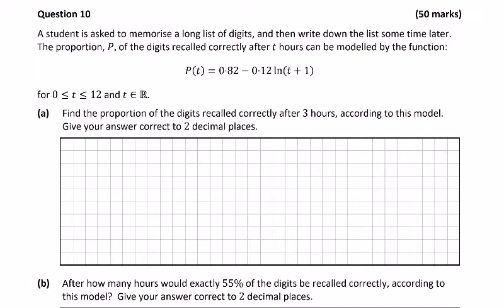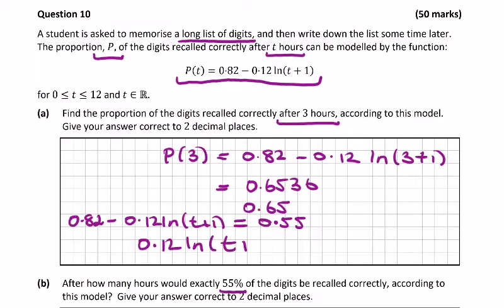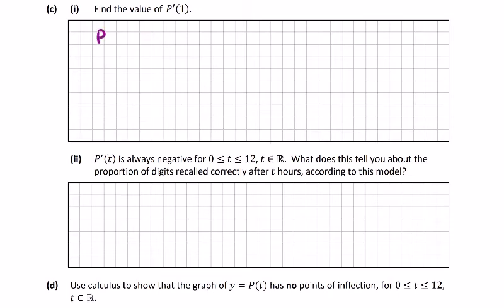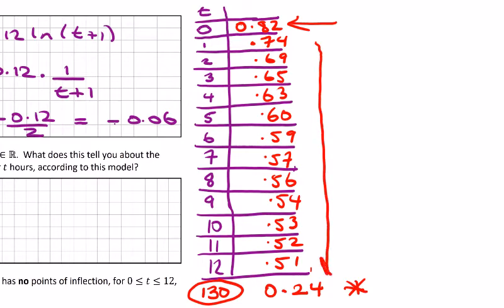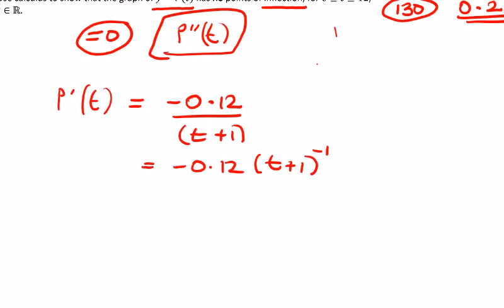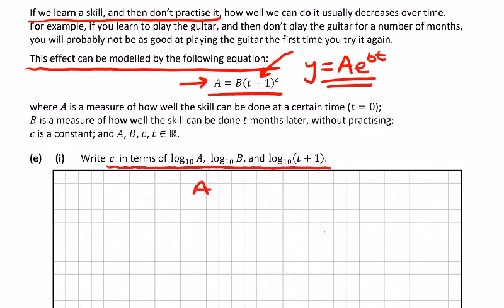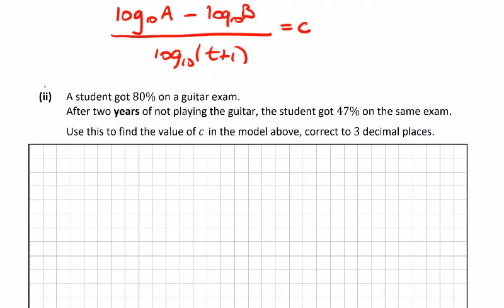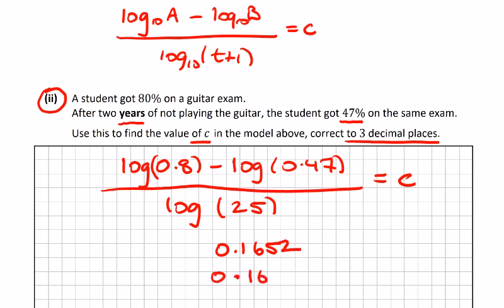2022 LCHL P1 Q10